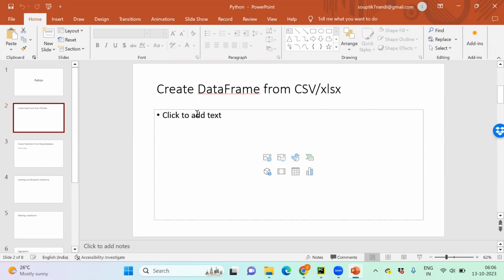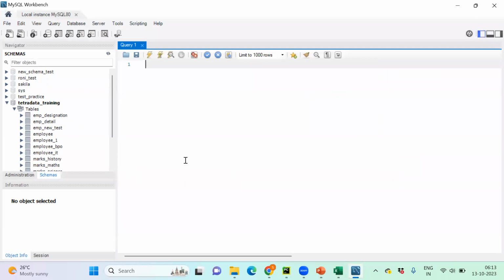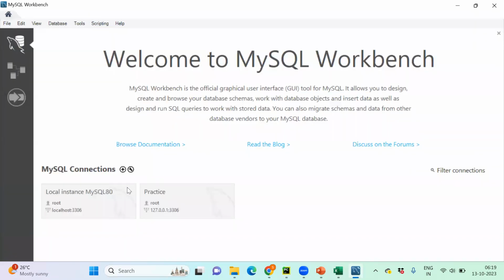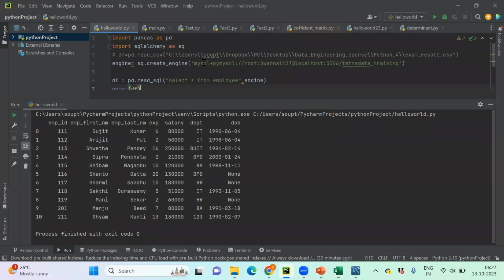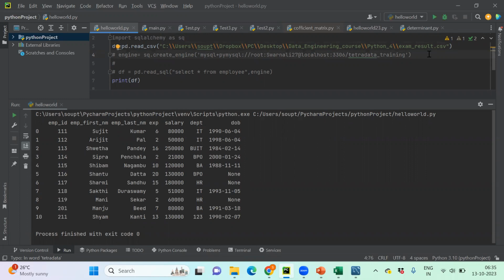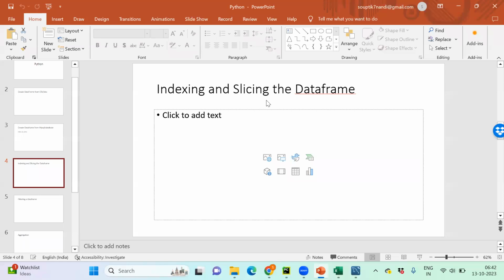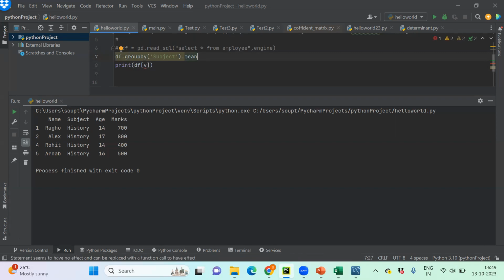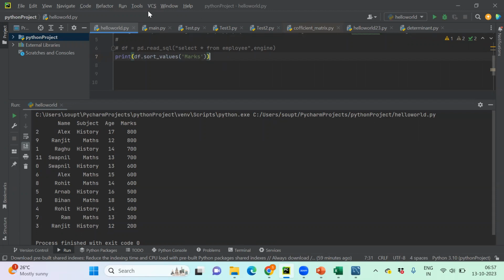Data Course Class 16